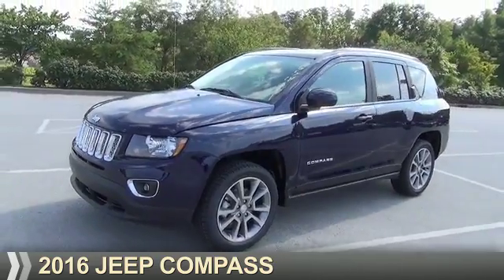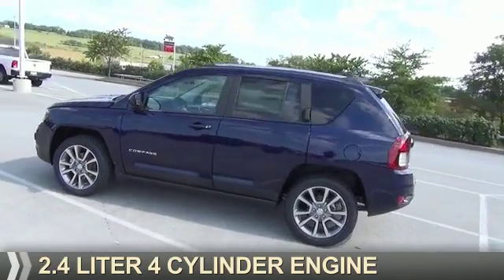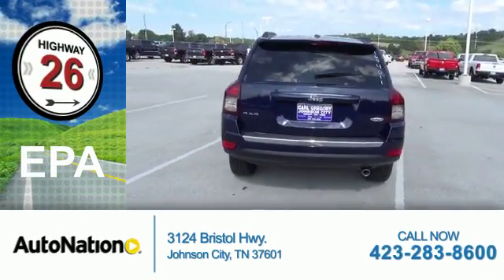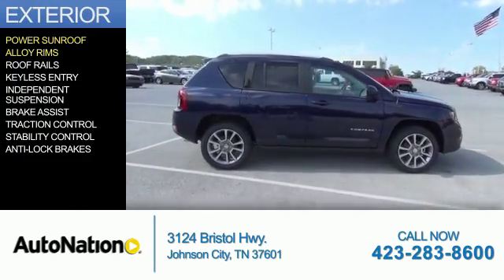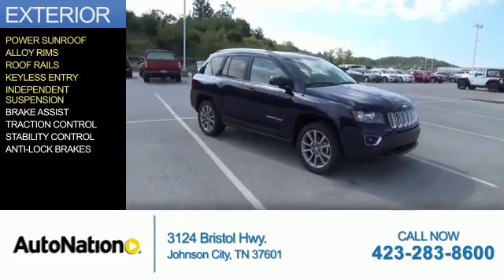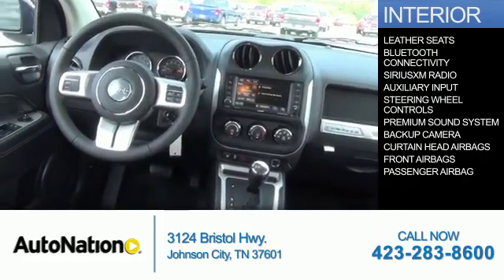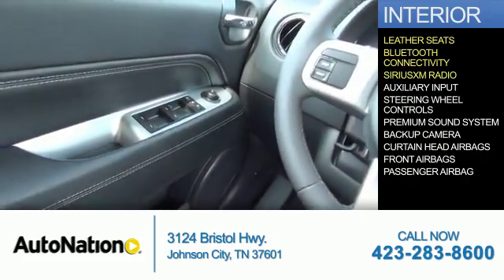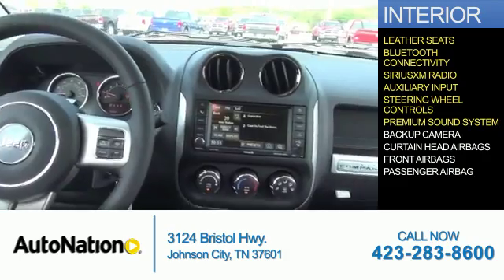2016 Jeep Compass GD534172 - Johnson City TN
Phone:
Year: 2016
Make: Jeep
Model: Compass
Trim: High Altitude Edition
Engine: 2.4 liter 4 Cylindercylinder 4WD
Transmission: Automatic
Color: Blue
Mileage: 1
Address:
VIN:1C4NJDEB2GD534172